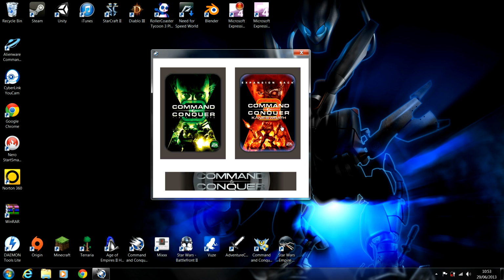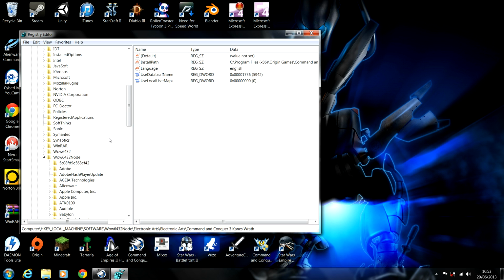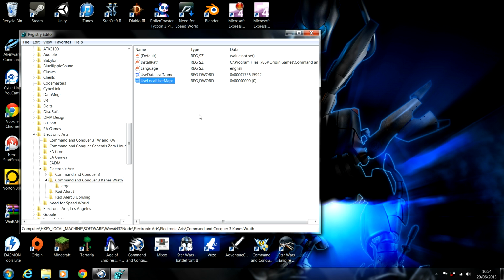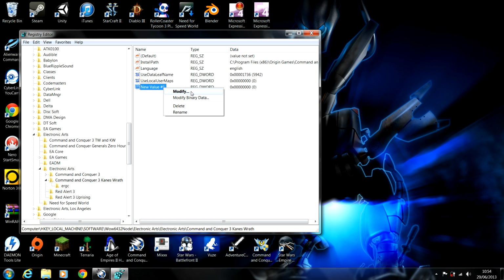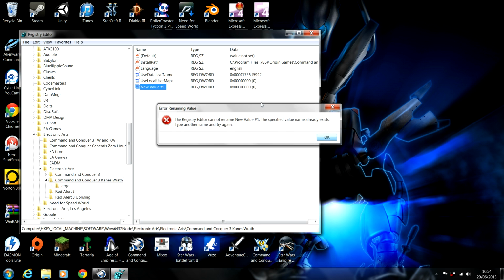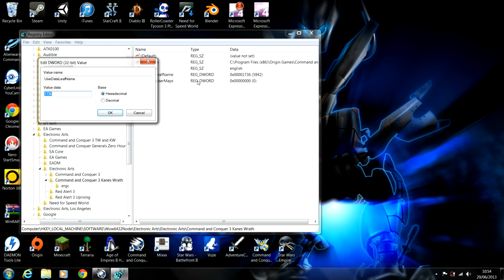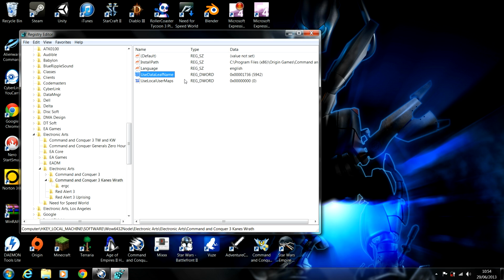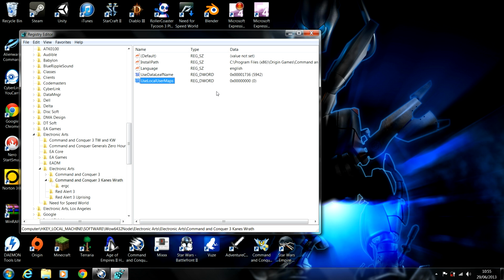Custom Map Loading Crash, How To Get Custom Maps To Work On C&C3 TW And Kw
Hi all this is a tutorial on how to get custom maps to work on Command&Conquer 3 Tib Wars and Kanes Wrath, through the Ultimate collection On Origin.